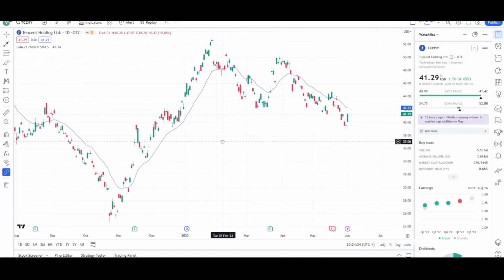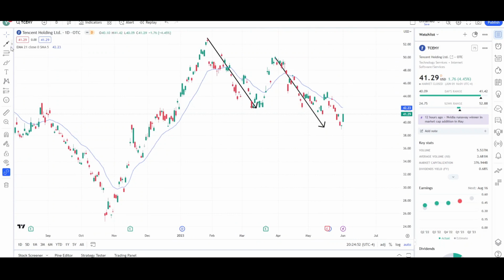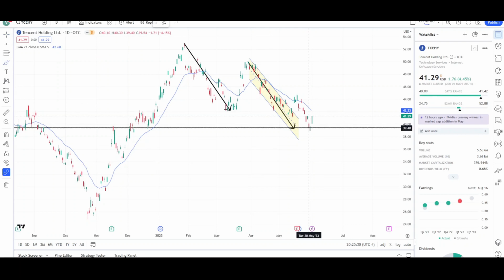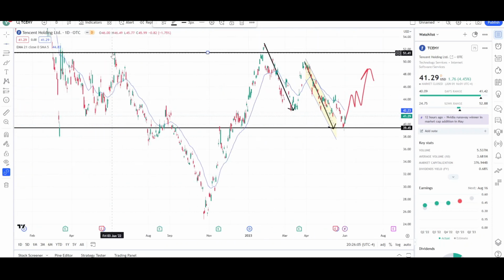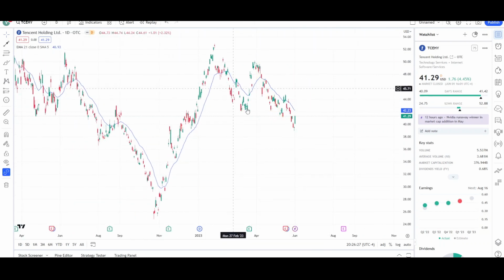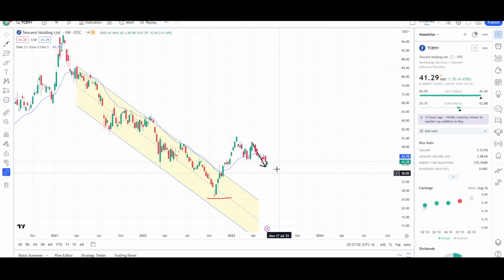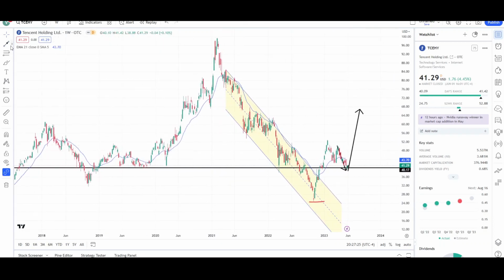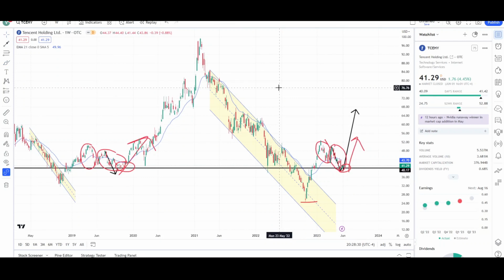Tencent Stock (TCEHY) | Technical Analysis.